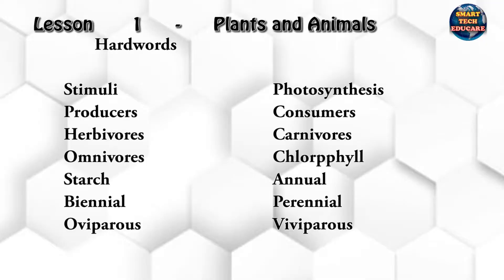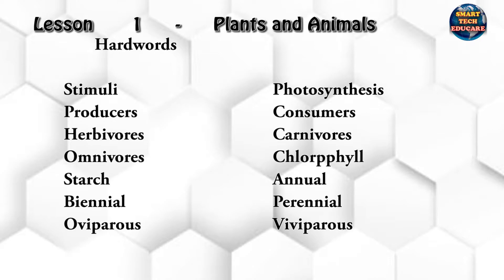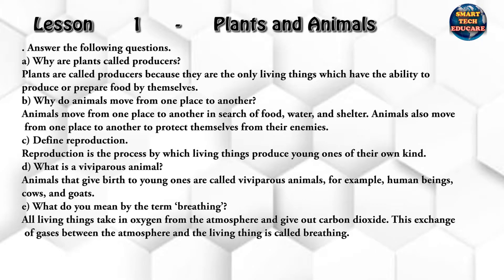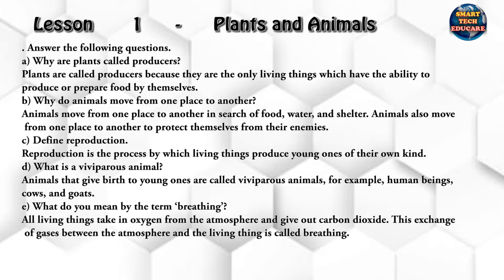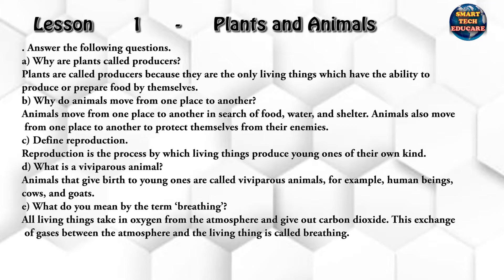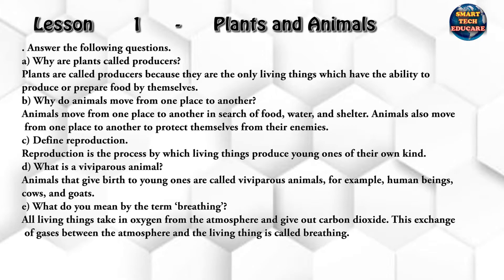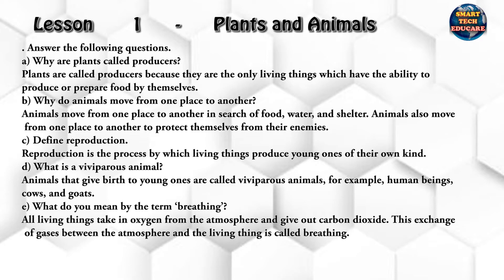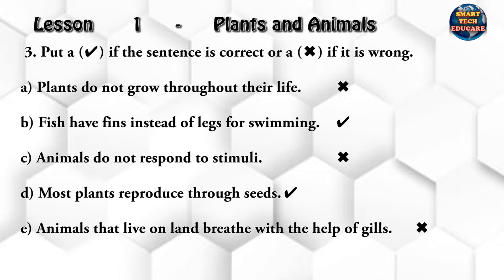Plants and animals class 5 science lesson 1 solutions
Certainly! Here's an essay highlighting the myriad ways education helps students:

Education stands as a beacon of empowerment and transformation, wielding unparalleled influence in shaping the lives of students. Its impact extends far beyond the boundaries of textbooks and classrooms, offering a tapestry of benefits that mold individuals into informed, skilled, and empowered members of society.

Foremost among its myriad advantages is the acquisition of knowledge and skills. Education provides students with a robust foundation of academic knowledge across diverse subjects, ranging from mathematics and sciences to humanities and the arts. Moreover, it equips them with vital skills such as critical thinking, problem-solving, communication, and technological literacy, laying the groundwork for success in both academic pursuits and real-world endeavors.

Beyond mere academic prowess, education acts as a catalyst for personal development. It nurtures qualities such as resilience, perseverance, and self-discipline, fostering character traits essential for navigating life's challenges. Education instills a sense of curiosity, encouraging students to explore, question, and seek knowledge beyond prescribed boundaries.

Career opportunities unfold for students fortified with a quality education. It serves as the gateway to a myriad of professional paths, opening doors to diverse opportunities and enhancing employability. Through specialized knowledge and skill acquisition, education empowers students to pursue their passions and contribute meaningfully to their chosen fields.

Moreover, education is a catalyst for social and cultural growth. It promotes empathy, understanding, and tolerance by exposing students to diverse perspectives, cultures, and histories. This exposure nurtures global awareness and equips students to thrive in an increasingly interconnected and diverse world.

The impact of education extends to personal health and well-being. It imparts health literacy, educating students about nutrition, mental wellness, and the importance of leading a balanced lifestyle. Armed with this knowledge, students make informed decisions that contribute to their overall well-being.

Crucially, education cultivates the invaluable trait of lifelong learning. It fosters a love for continuous growth and curiosity, encouraging students to embrace learning as a lifelong pursuit. This mindset prepares them to adapt to evolving technologies, societal changes, and the demands of an ever-changing world.

In essence, education serves as a cornerstone in the lives of students, enriching their minds, broadening their horizons, and empowering them to become confident, well-rounded individuals. Its multifaceted benefits not only shape academic success but also foster personal growth, societal contribution, and the cultivation of an enlightened and progressive society.